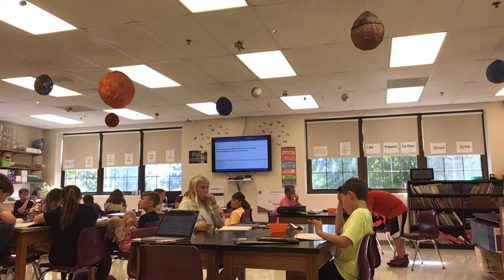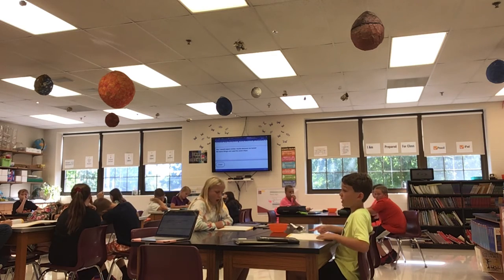Test properties of Matter